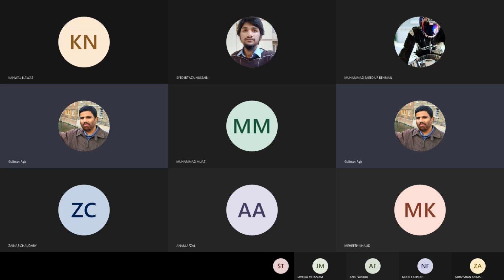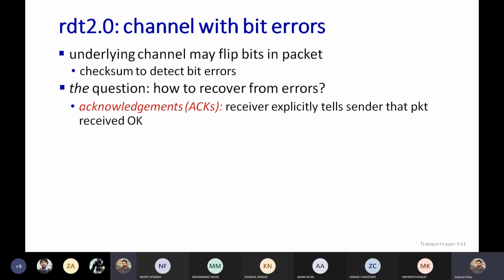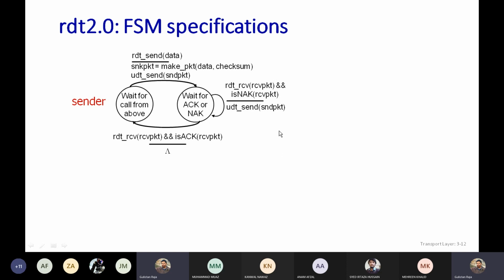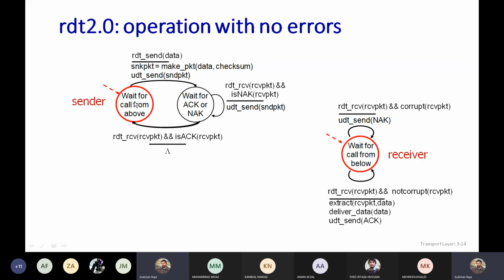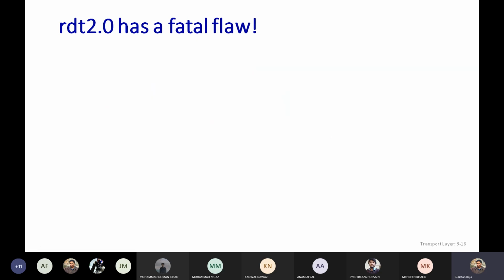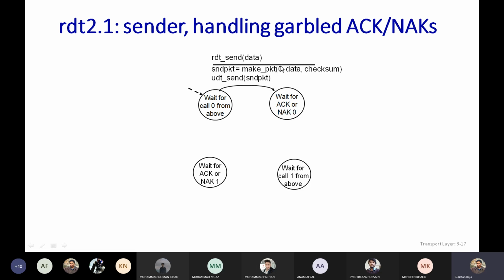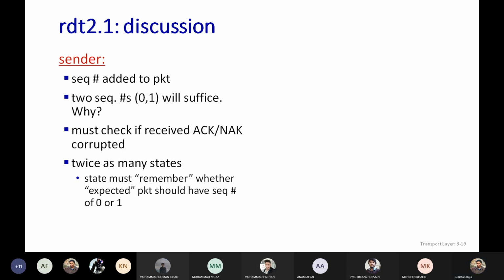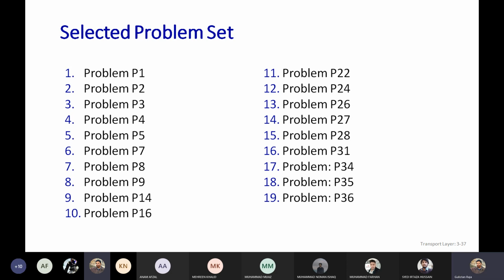CCN Class 6